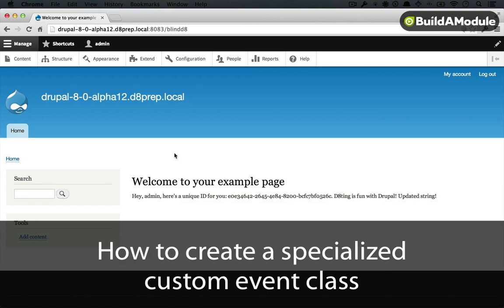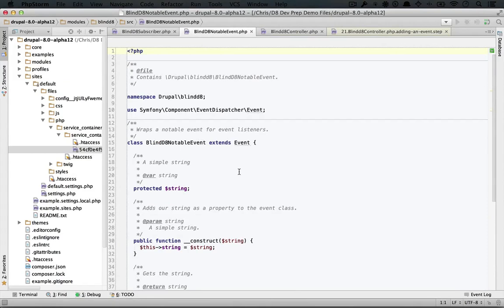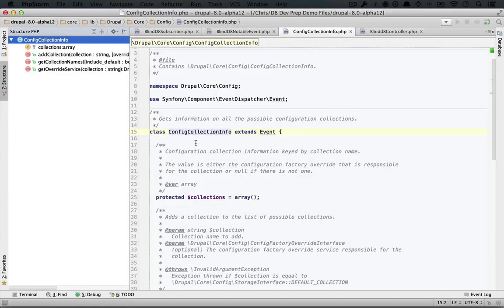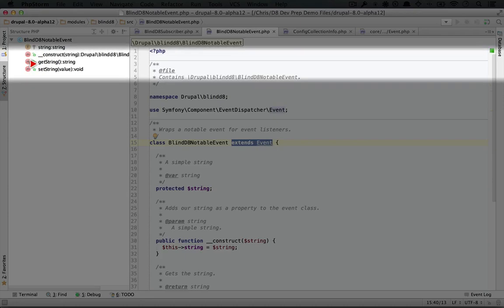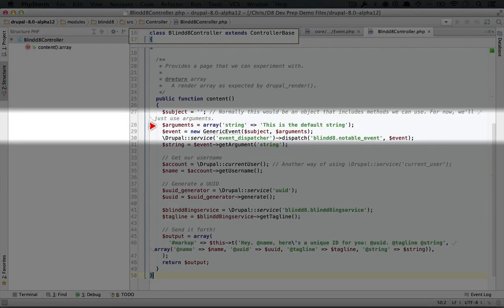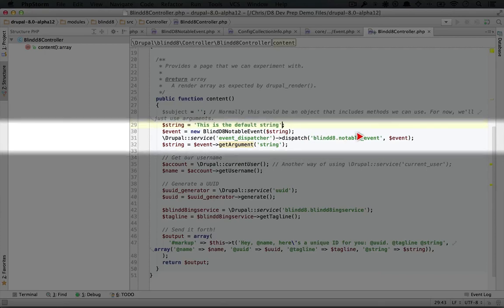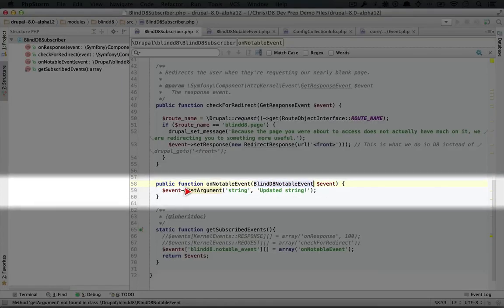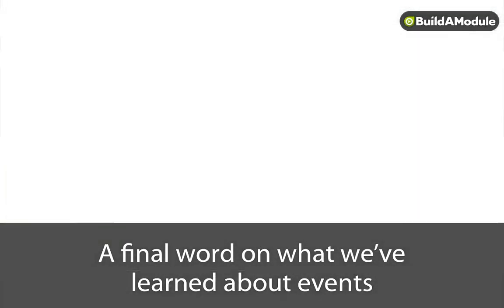172. How to create a specialized custom event class